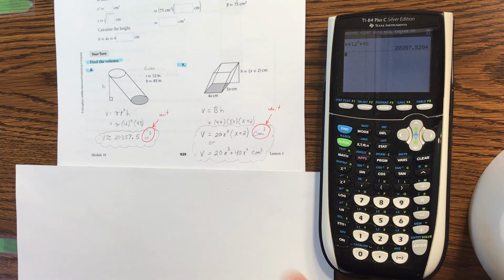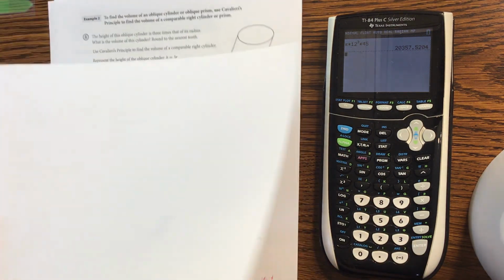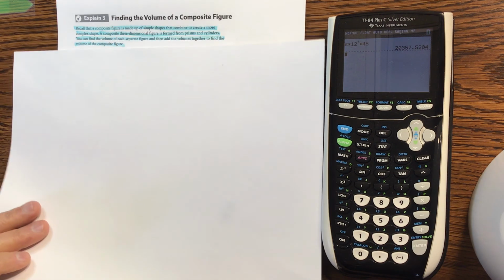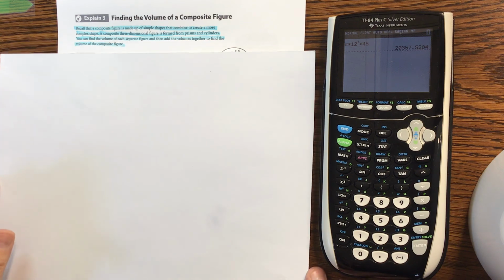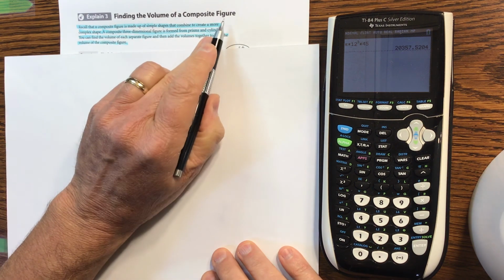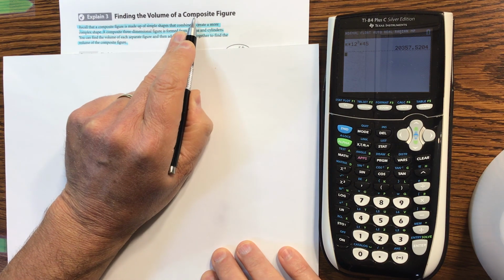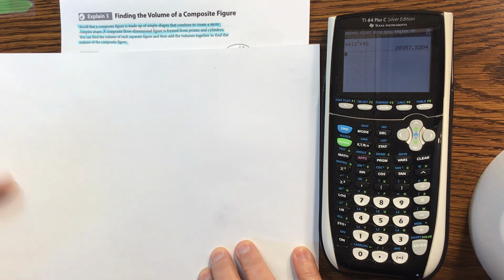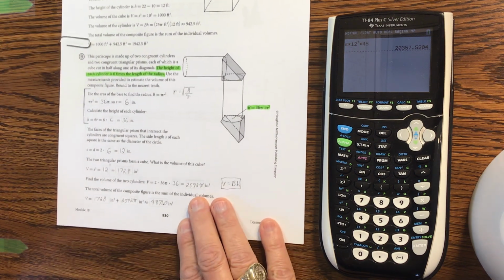G Section 18-1 Volume of Prisms and Cylinders